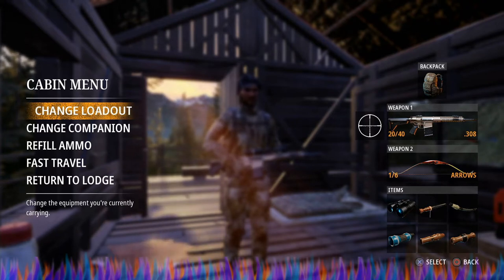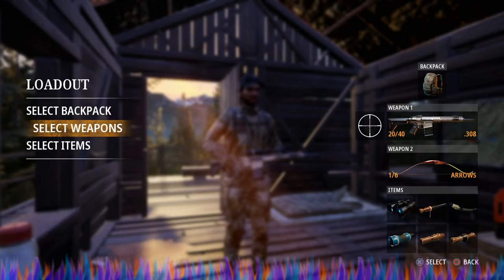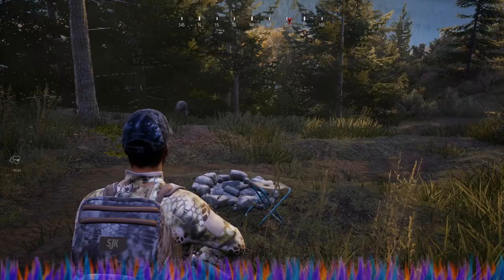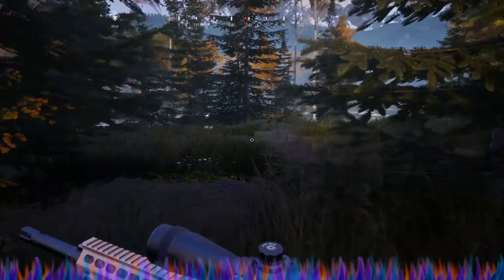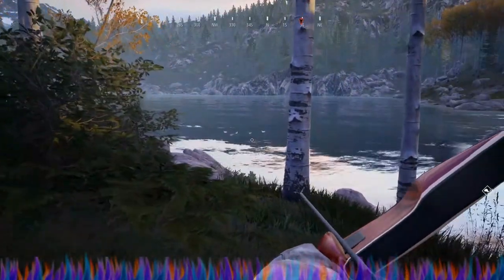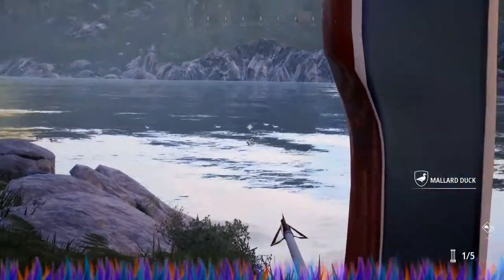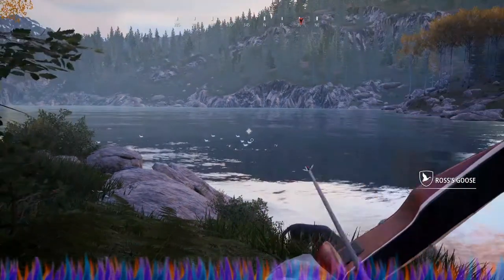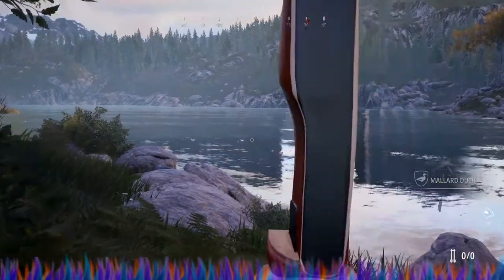Hunting Simulator 2: Duck Duck Goose In Roosevelt Forest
Let's Play: Gaming Entertainment Presents: Hunting Simulator 2: Duck Duck Goose In Roosevelt Forest

I wanted to try out some new weapons and what better way than sitting ducks. In this video we try out the crossbow, recurve bow, compound bow, and several shotguns for hunting ducks and geese in Roosevelt Forest.

00:00 Introductions
03:15 Recurve Bow
07:25 Compound Bow / Crossbow
15:15 Semi Automatic Shotgun
23:45 Manual Repeating Shotgun / Pump Action Shotgun